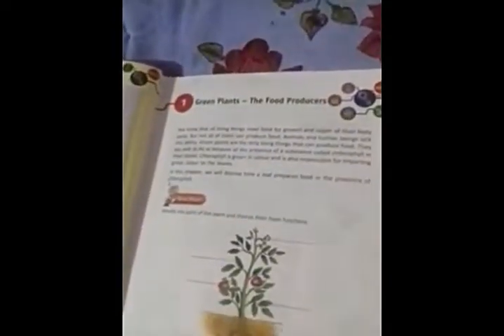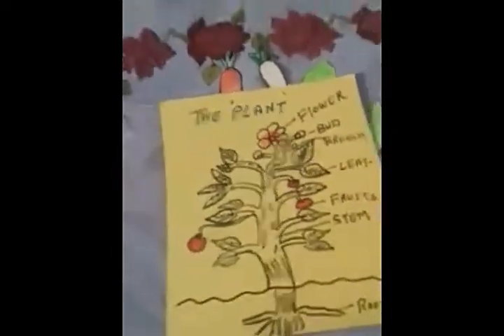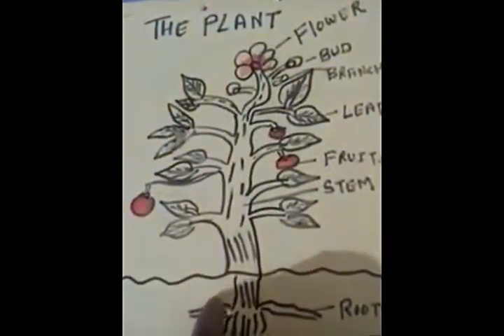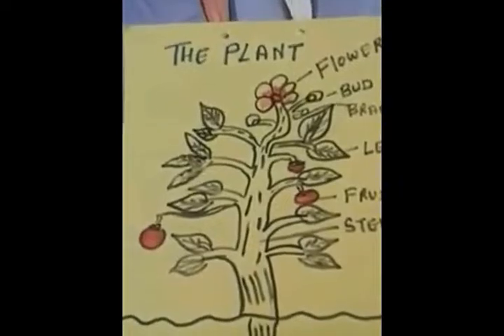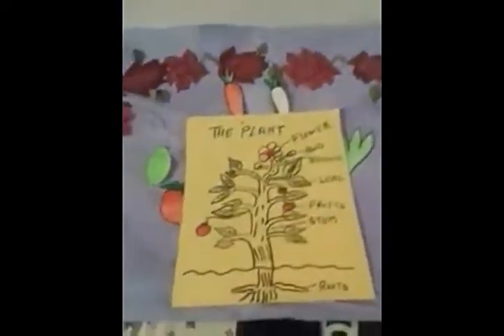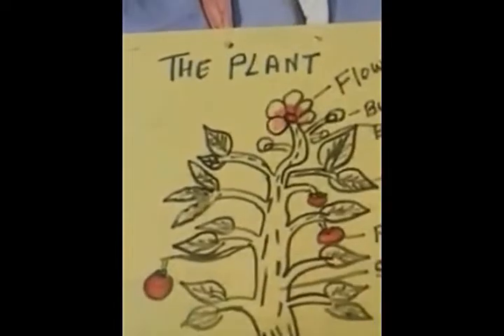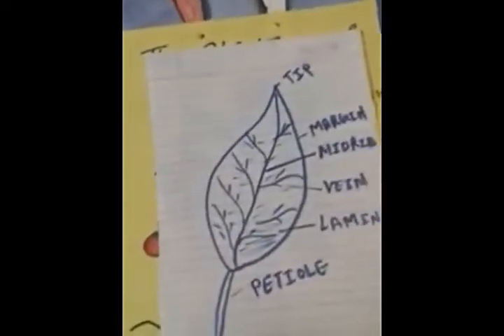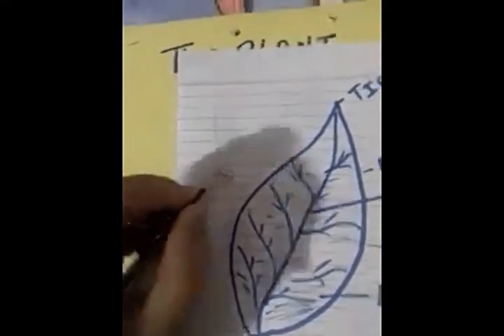Class 4 Science Ch.1 Green Plants (Part-1)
Video from Himalaya International, Ratlam